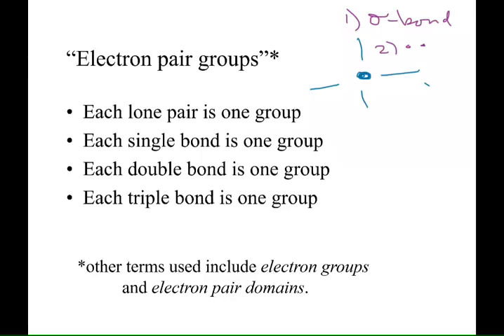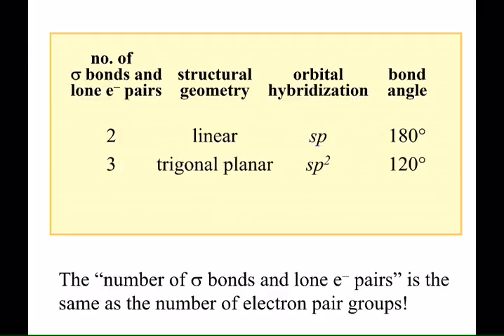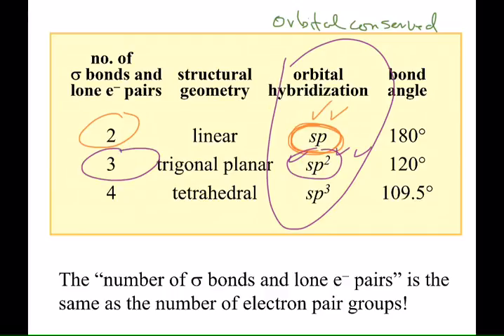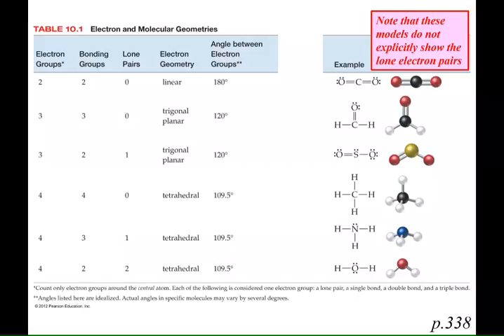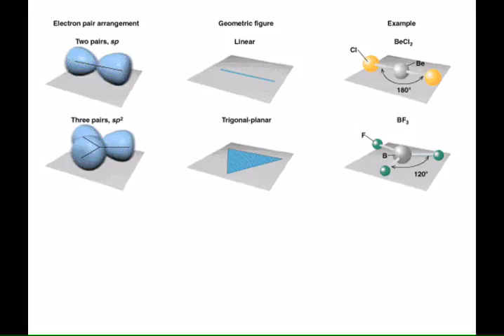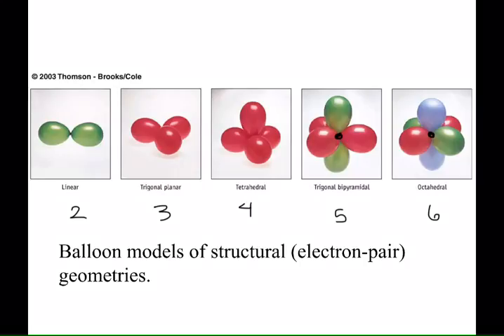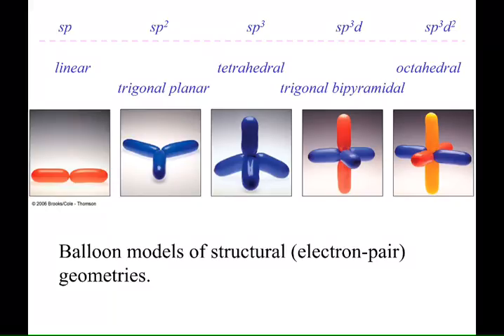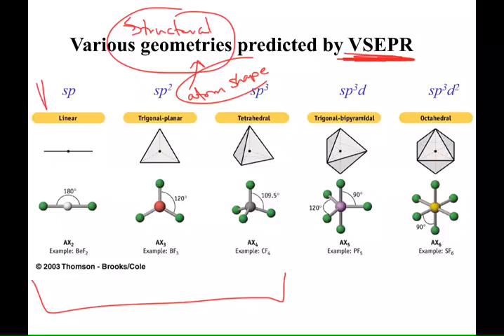CHM122 3_5_2 Structural Geometry Orbital Hybridization